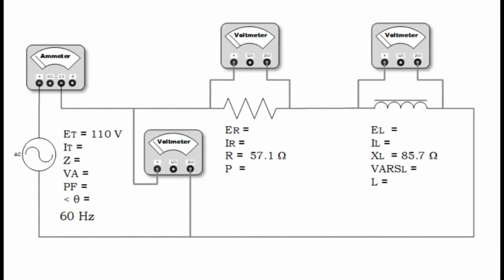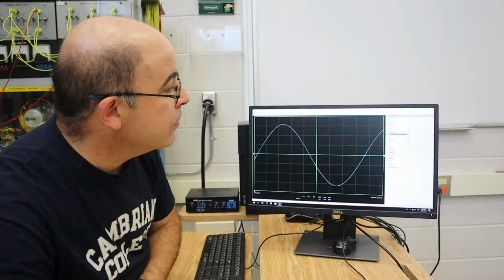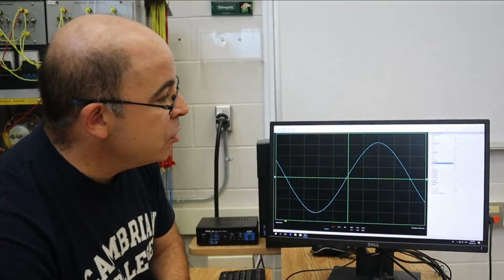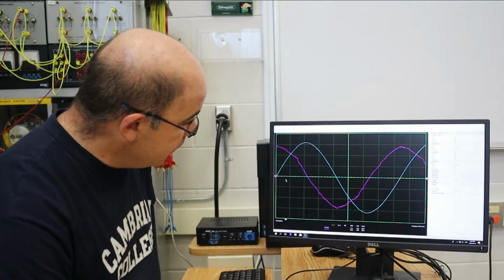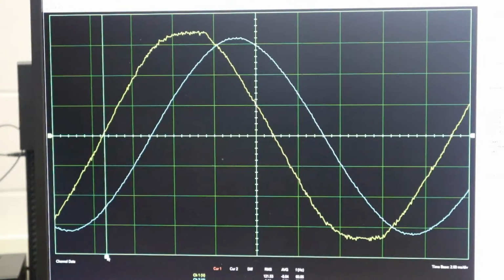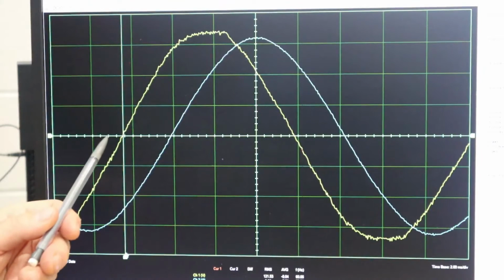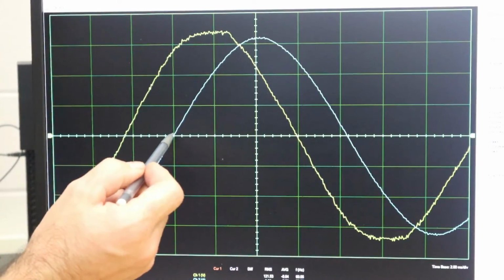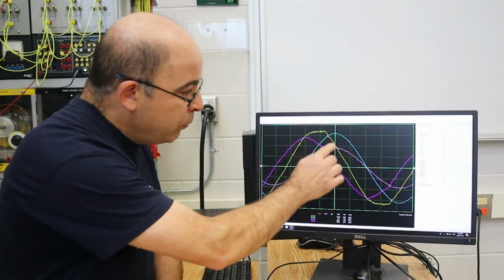A look inside an R-L circuit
Examining the relationship between voltage & current waveforms inside an R-L circuit